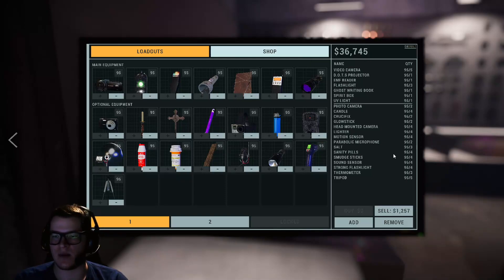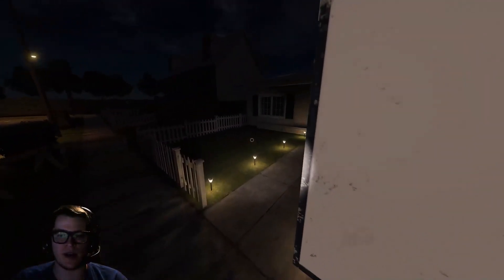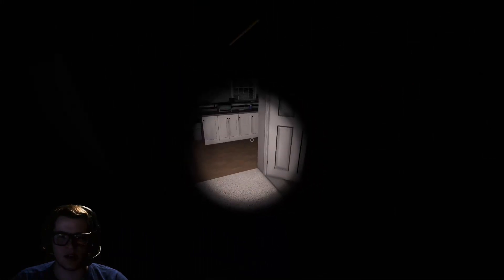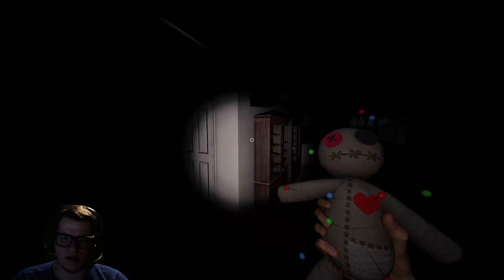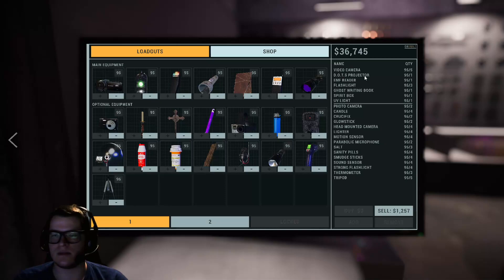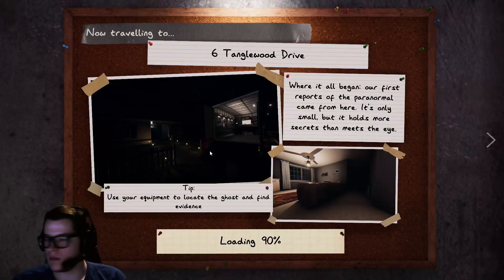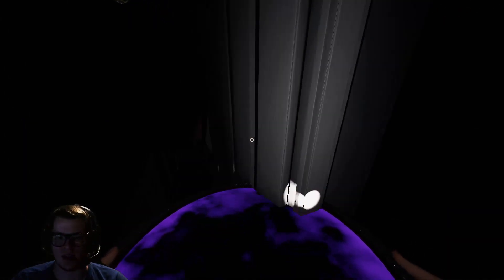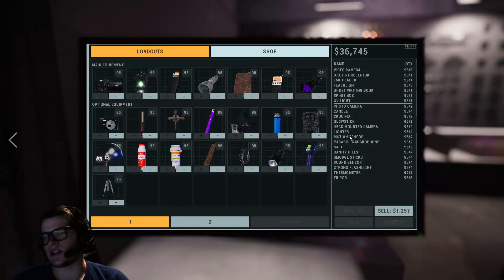How to have INFINITE items with no mods or hacks required - Tips & Tricks - Phasmophobia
One of the most common things in lobbies or complaints I see are players not having enough money to buy full loadouts. There are certainly methods out there to quickly farm money but some people don't have the time to do so or just don't feel like doing it and this is a work around for those people! This can be highly valuable in the Apocalypse Challenge, doing dangerous challenges of any sort with custom games, and just any normal game you play as you don't need to risk your money and items to send attempt after attempt. With the 9.0 update more than likely months away if you look at how previous update curves have gone, money and items wont be reset for awhile. And who knows this trick may still work after the update, as its survived many many updates before it and even if it doesn't you can use it until then!

***All public lobby videos/Tips&Tricks are recorded as my friend (Danielle) and I host our own lobby in the public lobby section, all played on the standard nightmare difficulty. 95% of the other players in the videos join at random and are completely new people to us. Not all games are created equal because of this due to new personalities, scenarios, and gameplay so if a particular episode isn't entertaining to you I only hope you'll watch another before writing the channel off!***

Discord Join the Nightmare with Friends discord to play with us, ask questions, or just hangout!